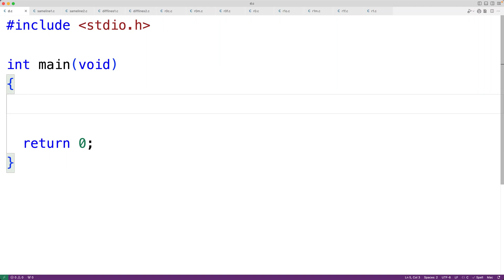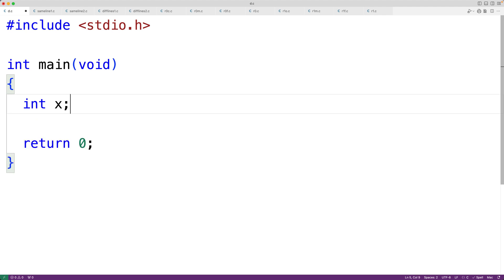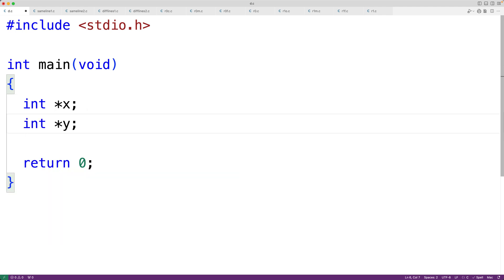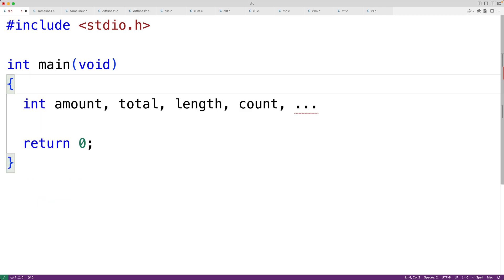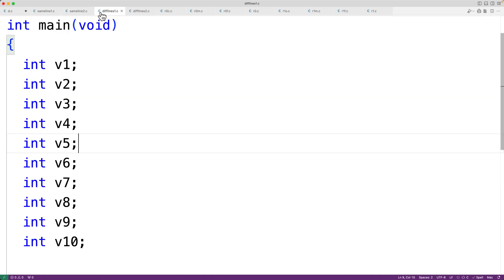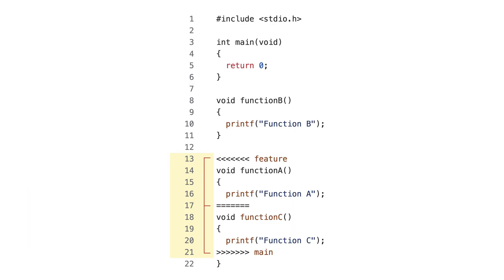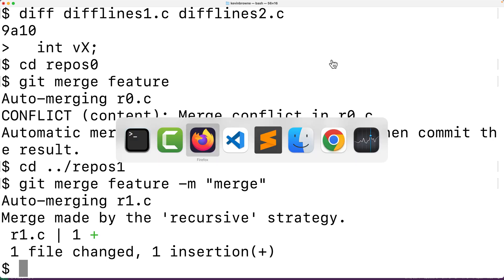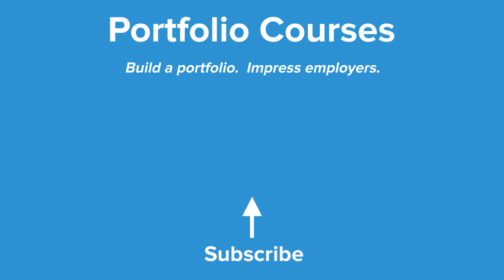Declare One Variable Per Line Coding Style Advantages | C Programming Tutorial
An overview of the advantages of declaring only one variable per line as a coding style when using C. Many developers are in favor of this style and it is listed in coding style standards documents such as this one  to build a portfolio that will impress employers!